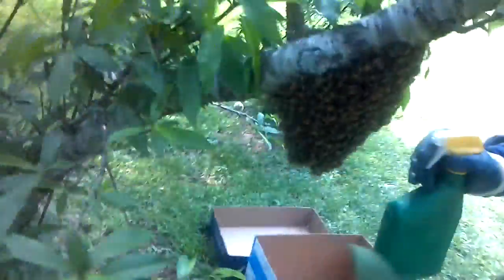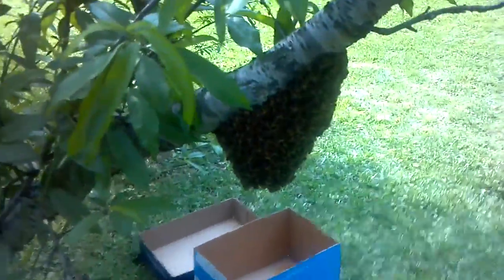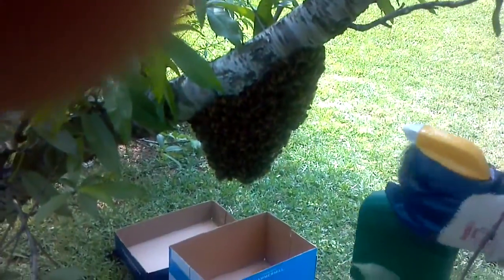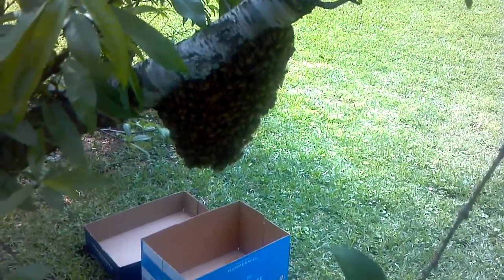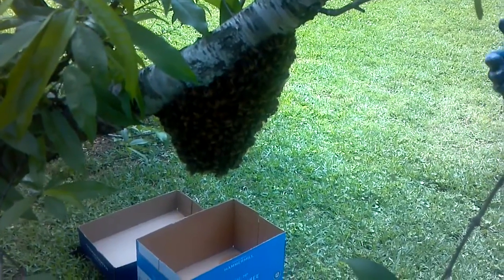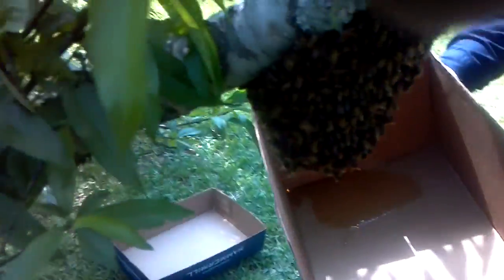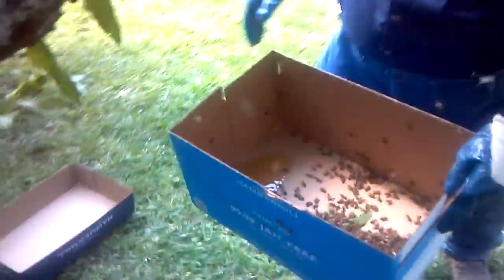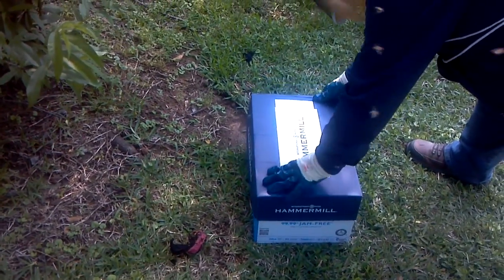Second swarm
Success we did it. we got em